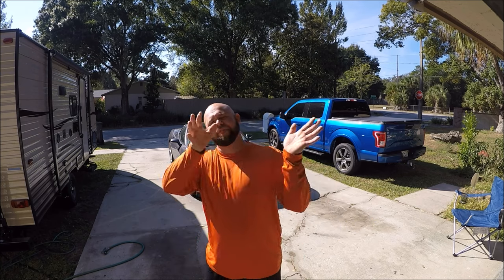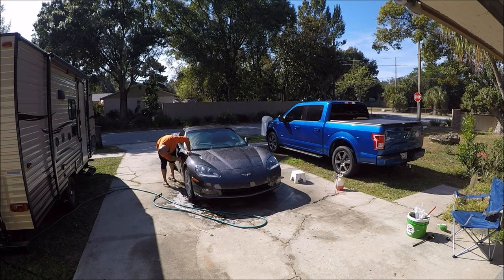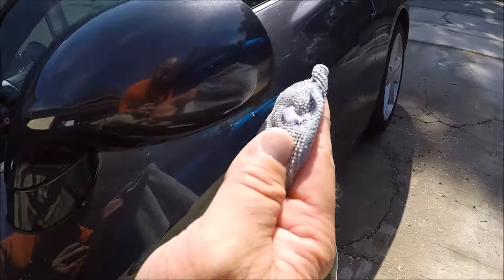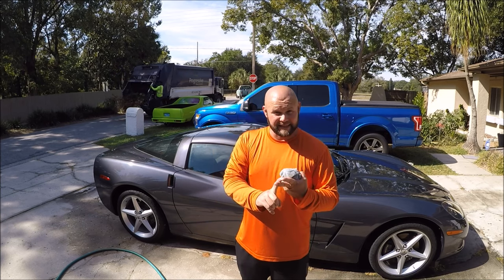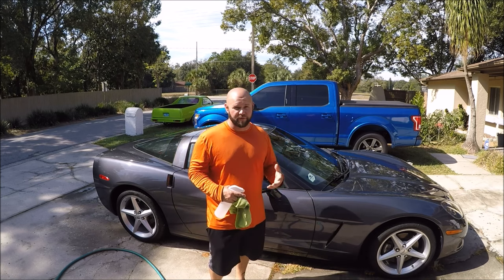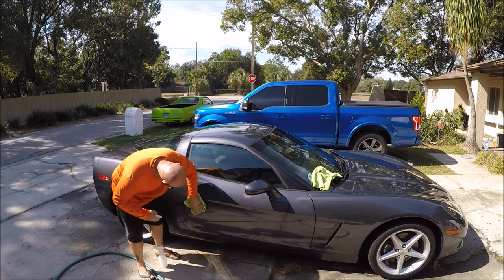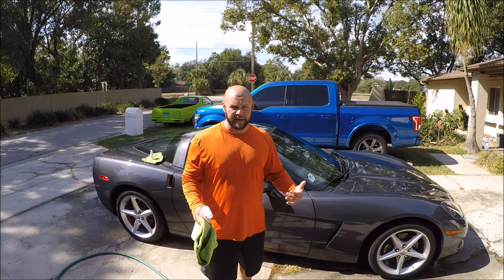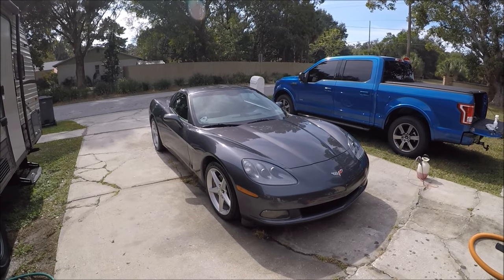2013 CORVETTE DETAIL - INFINITE FORCE FIELD APPLICATION - DETAILING SALES TIPS